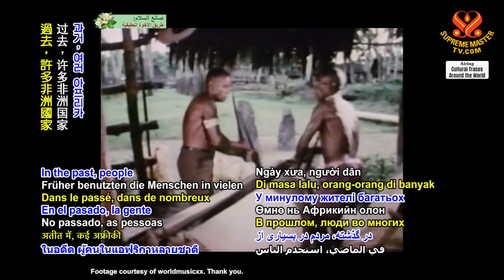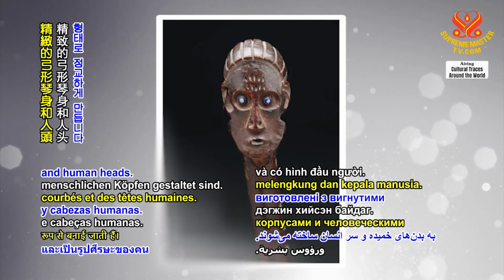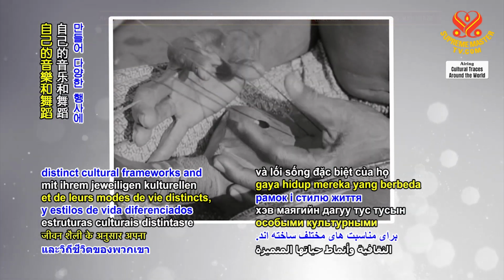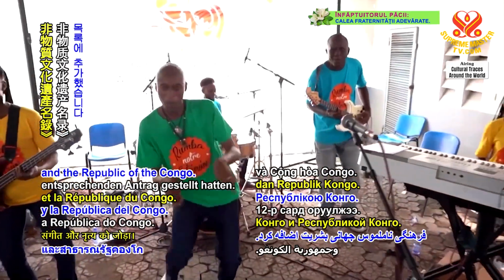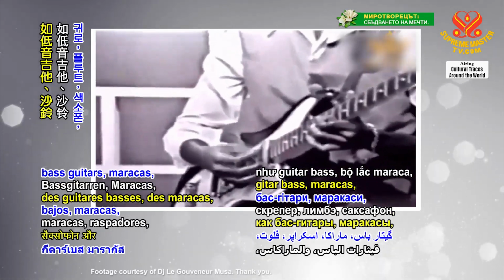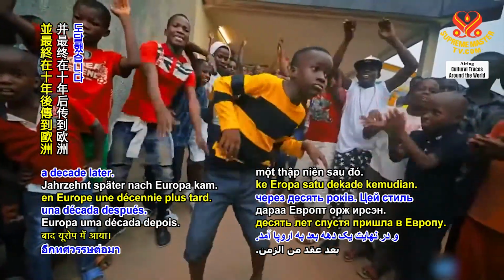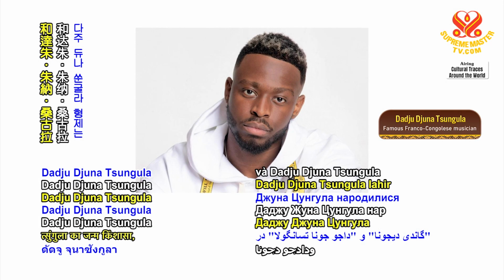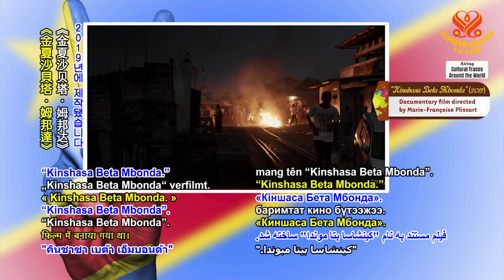1772 CTAW Congolese Arts: A Rich and Fascinating Tradition, Part 2 of 2